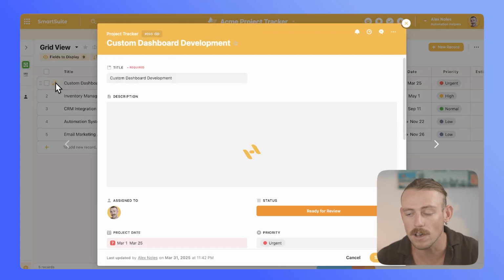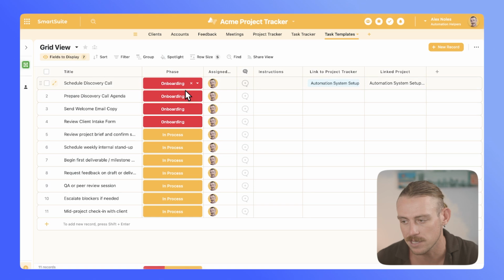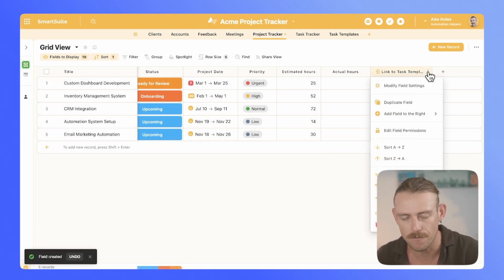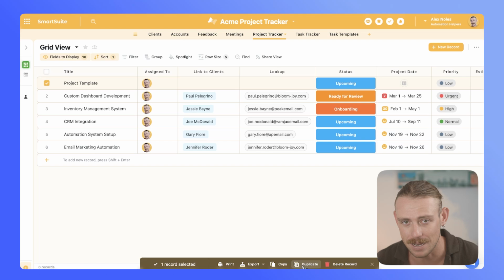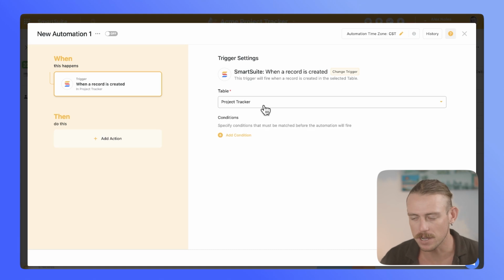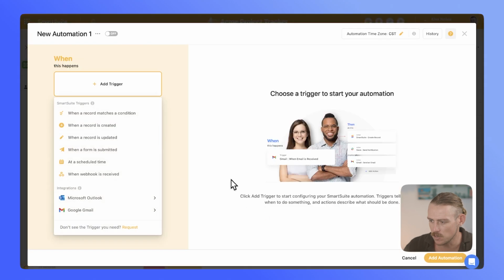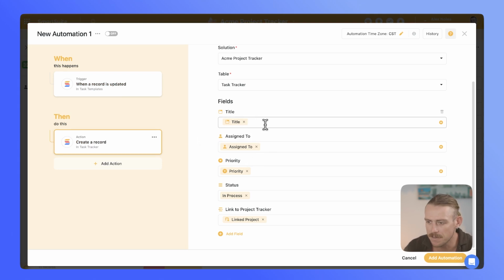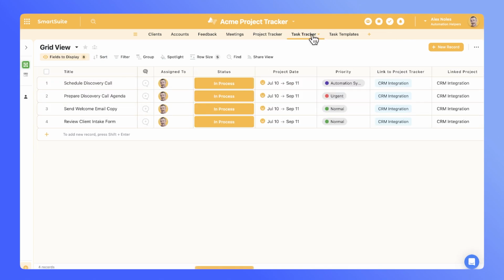How to Save Time with Project Templates & Task Automations in SmartSuite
Are you looking to streamline your projects and boost productivity? In this video, Alex walks you through the power of SmartSuite Automations and how they can change the way you manage projects, tasks, teams, and timelines.

Whether you're leading a marketing campaign, launching a new product, or managing client projects, SmartSuite helps you start faster, stay organized, and work smarter. Alex shares best practices and real-world examples from businesses already using these templates to eliminate chaos and stay laser-focused on results.

Timestamps:
00:00 - Why Project Templates Save Time
01:29 - Building a Task Template Library in SmartSuite
03:21 - Automating Task Creation with SmartSuite
05:55 - SmartSuite Automation Example & Final Setup

📌 Love SmartSuite ?